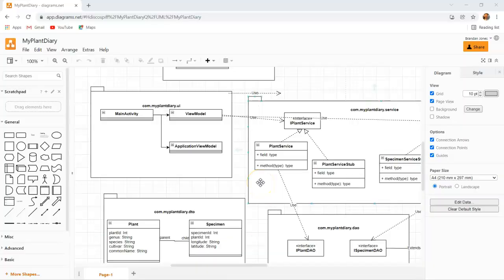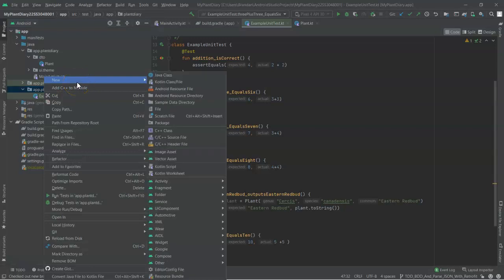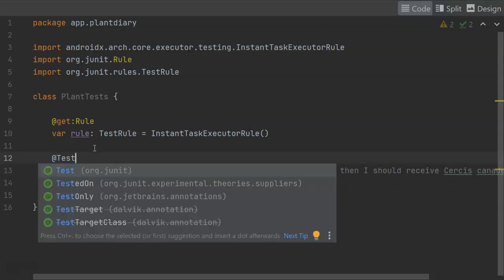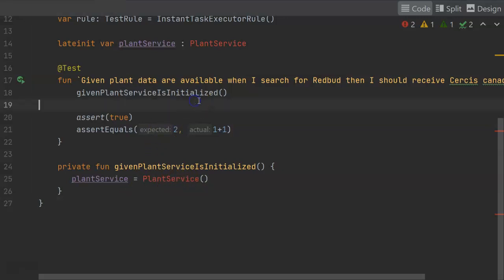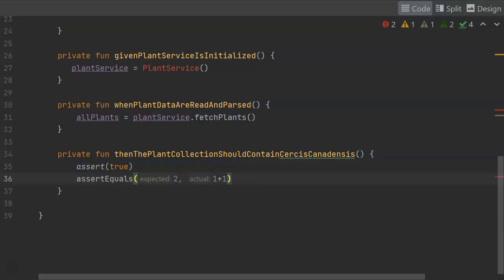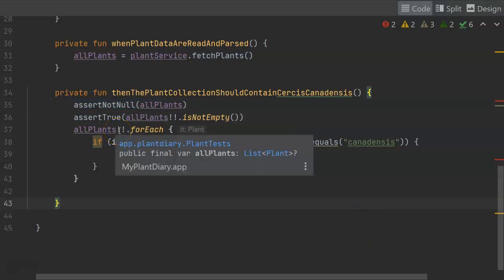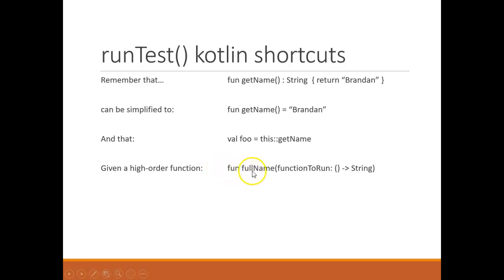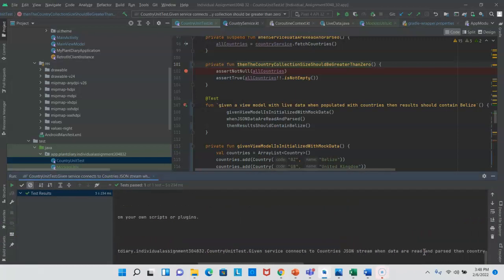Create TDD/BDD Integration Test with runTest for Kotlin Suspend Functions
In this video I use a Requirements Document to create a Test Driven Design/Behavior Driven Design unit test, with runTest, to test a Retrofit JSON Parse that occurs in co routine suspend functions.  I do not write the code to interact with Retrofit or parse the JSON in this video; I simply write the TDD Integration test that will test that code.  I explain a bit of information along the way, including what a coroutine is.